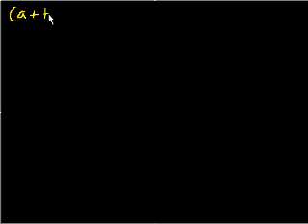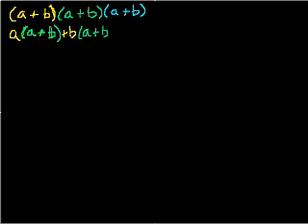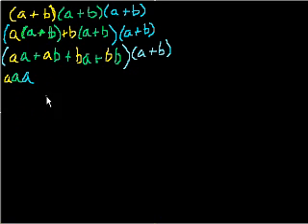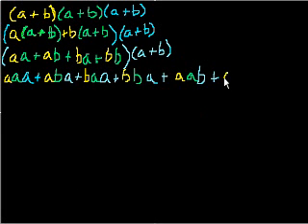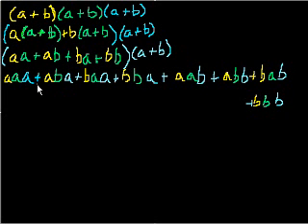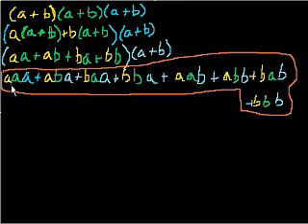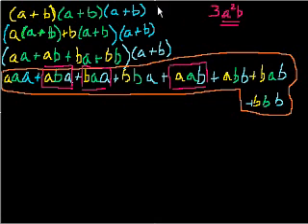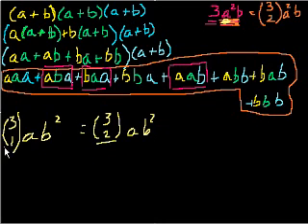Binomial theorem combinatorics connection | Algebra II | Khan Academy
Courses on Khan Academy are always 100% free. Start practicing—and saving your progress—now

Intuition behind why binomial expansion involves combinatorics